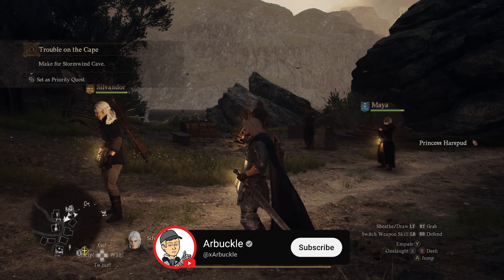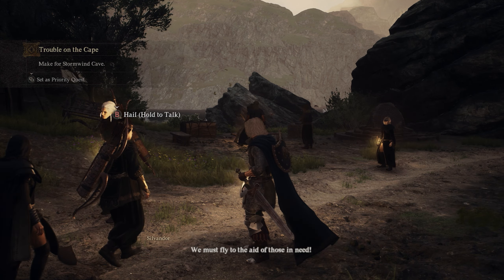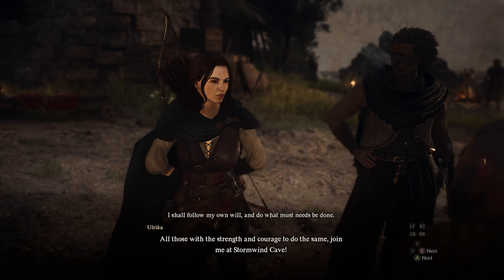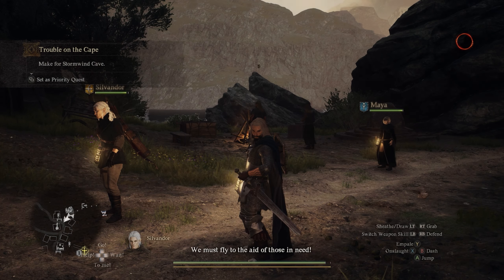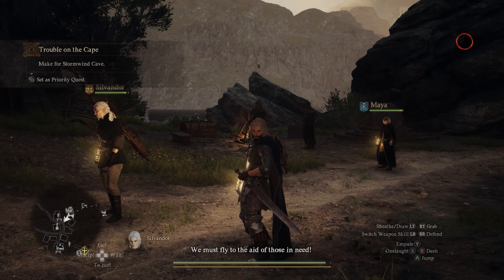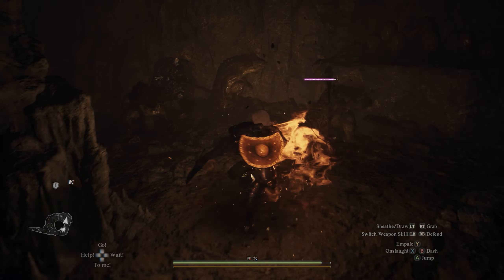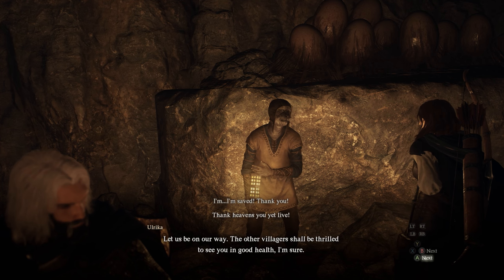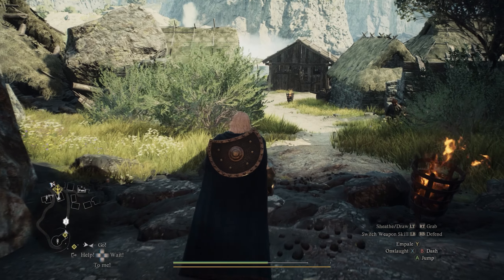How To Complete "Trouble on the Cape" Side Quest in Dragon's Dogma 2 (STEP-BY-STEP)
00:00 Starting The Quest
01:05 Rescuing Zoran
02:53 Returning to Harve

In this video, I show you How To Complete "Trouble on the Cape" Side Quest in Dragon's Dogma 2 (STEP-BY-STEP)